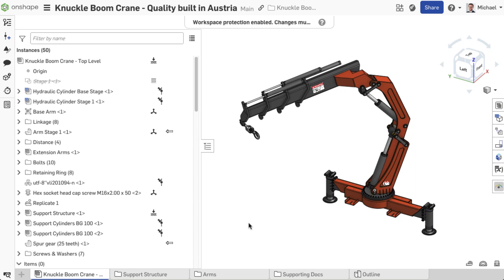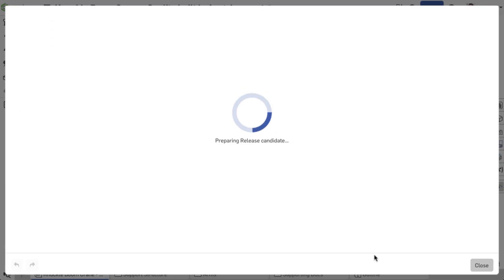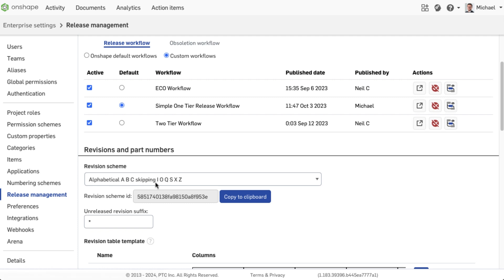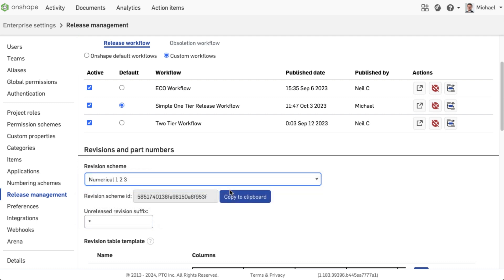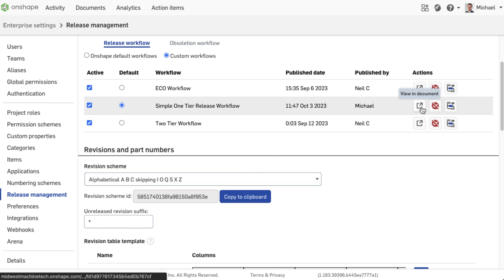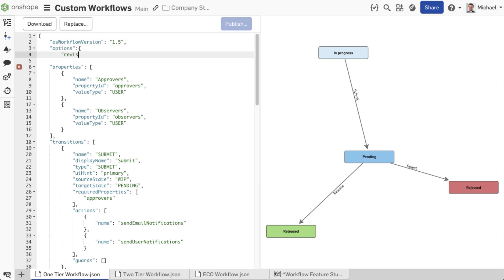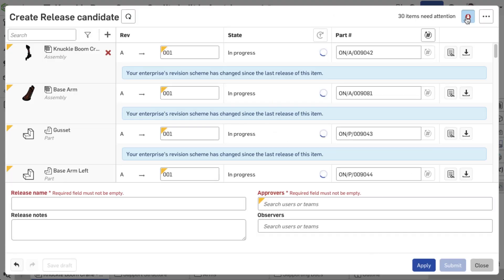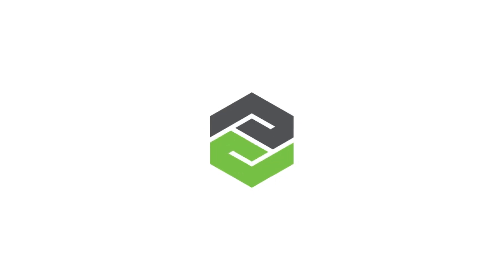Overriding Enterprise Release Settings in Onshape Enterprise - Tech Tip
One of Onshape Enterprise’s powerful features is the ability to manage and customize release workflows. However, there are scenarios where a user may need to override Enterprise release settings to meet specific project requirements or unique circumstances.

This Tech Tip explains how Onshape Enterprise Release Settings can be overridden using custom workflows.